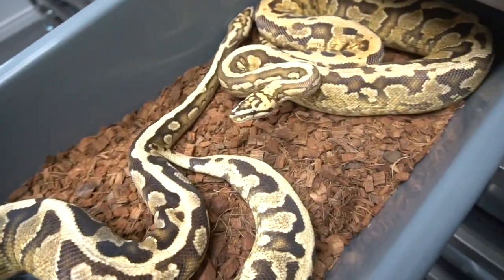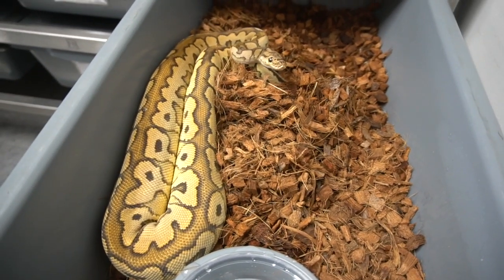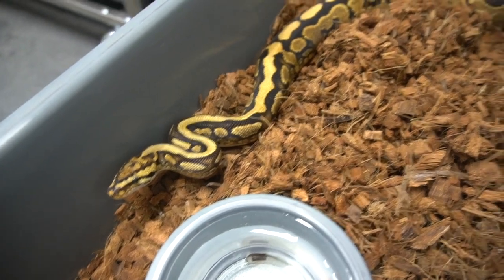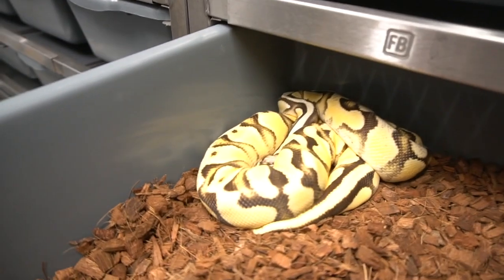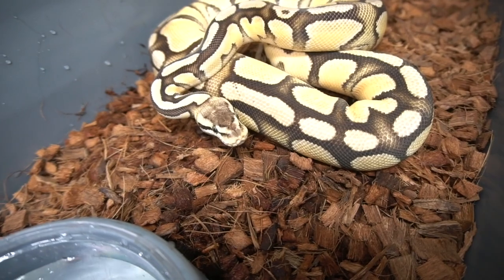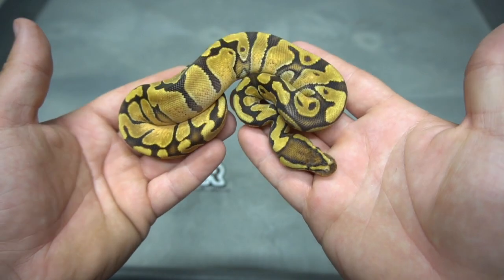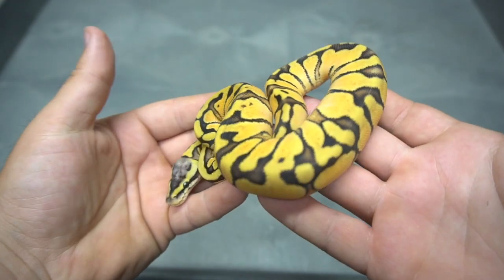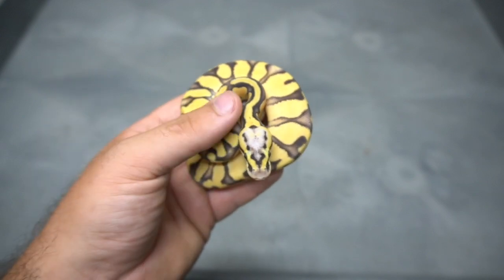First Babies of the Year - RCR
Got some new Freedom Breeder Racks in the other week, and moved a few animal that have been progressing well into their new tubs! Its very exciting moving animals from baby tubs to Adult tubs... Growth and Progression..

We also took the time to take a look at some of the females out of clutch #3 (technically #1)